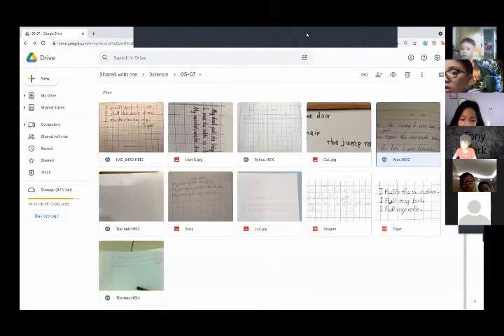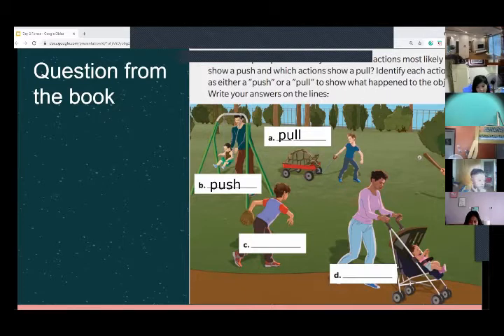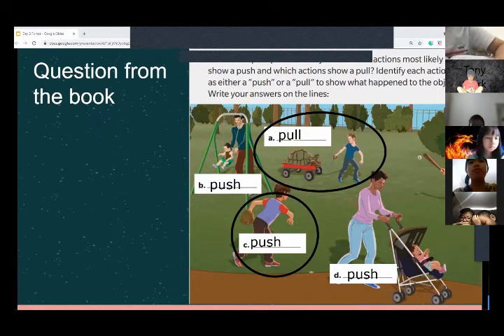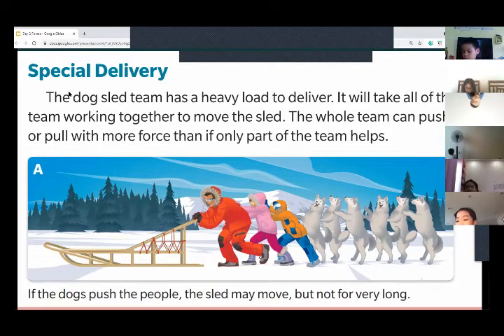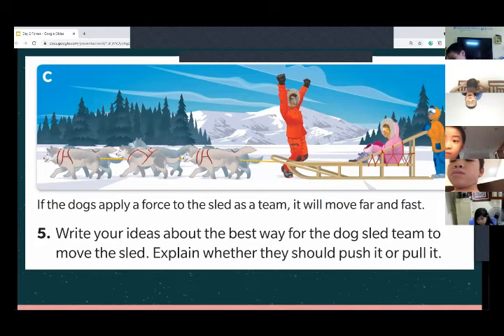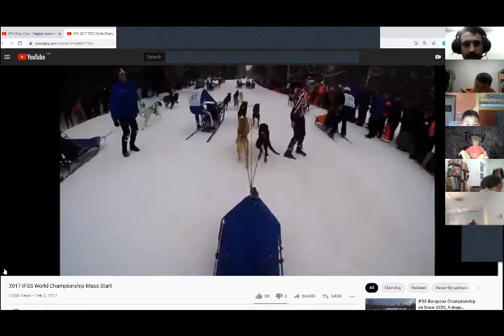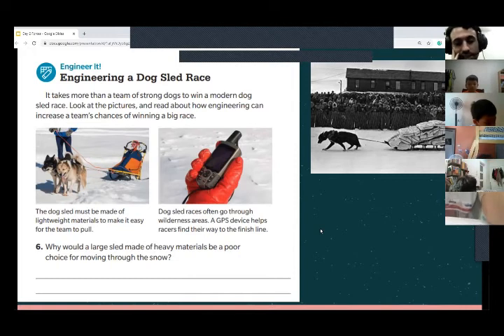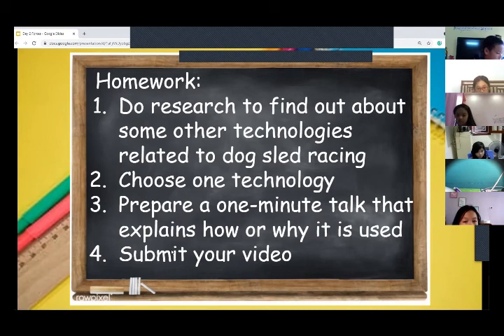3E9_Science_Unit2_Lesson1_0607